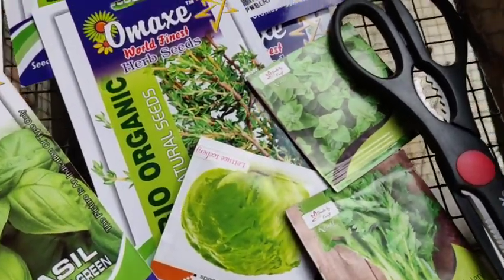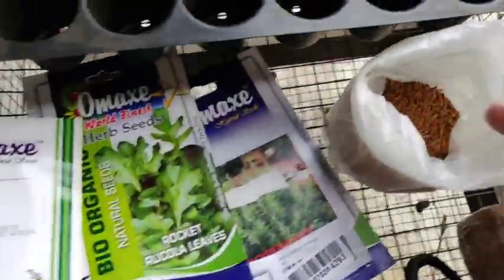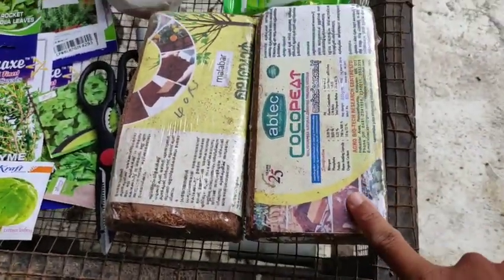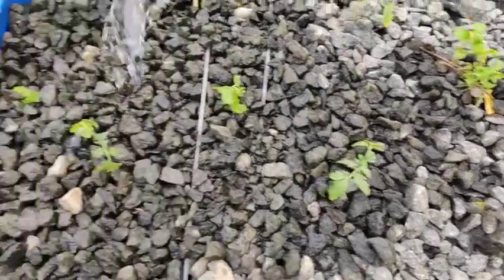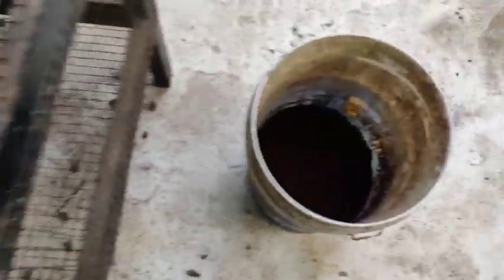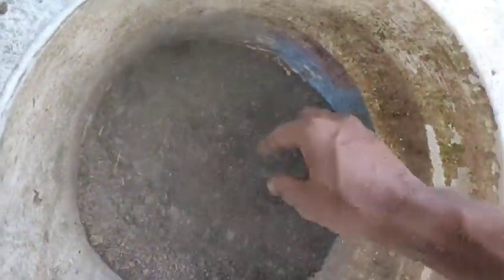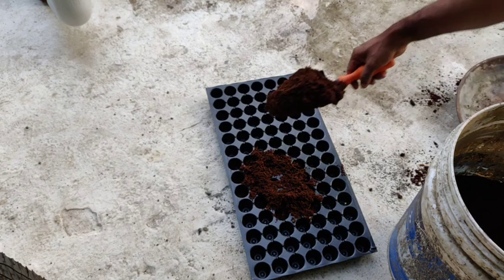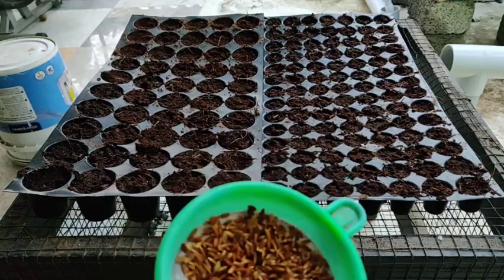അക്വാപോണിക്സിലേക്ക് വേണ്ടി വിത്ത് പാകിയാലോ! | plants for Aquaponics | aquaponics in kerala